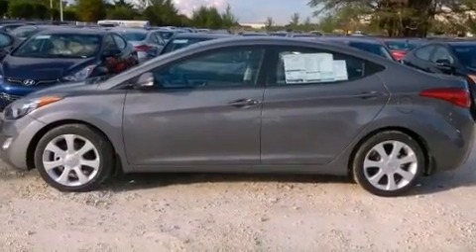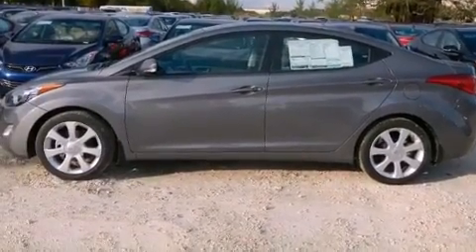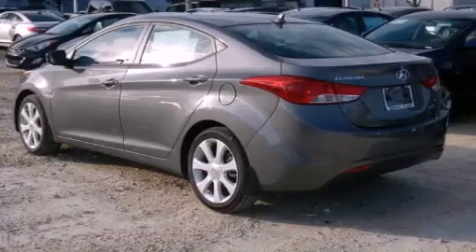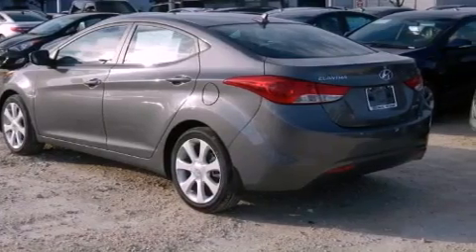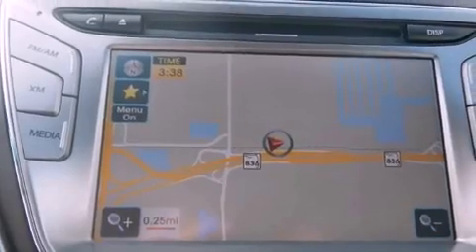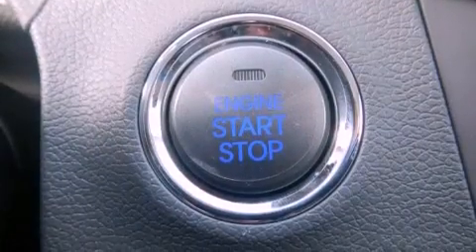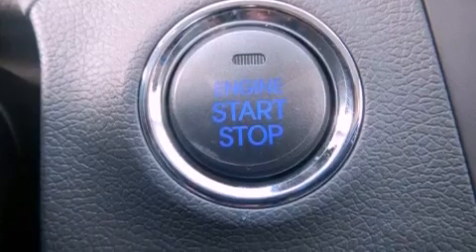2013 Hyundai Elantra Miami FL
Year : 2013
 Make : Hyundai
 Model : Elantra
 Engine : 1.8l 4-cylinder dohc 16v
 Trans . : 6-speed automatic with overdrive
 Exterior : harbor gray metallic
 Miles : 20
 Interior : gray

 Lehman Mazda

 2013 Hyundai Elantra Miami FL